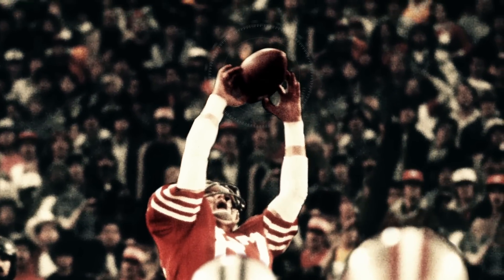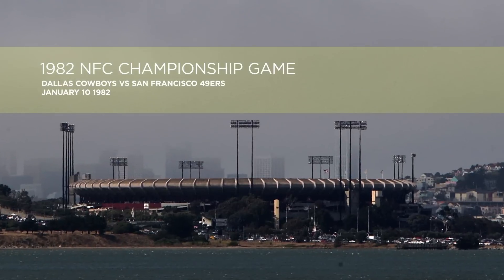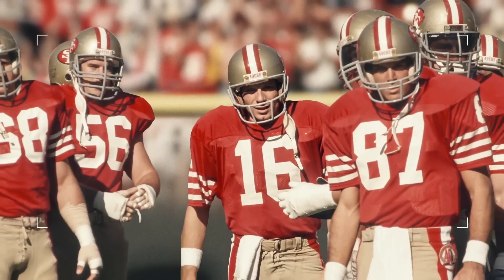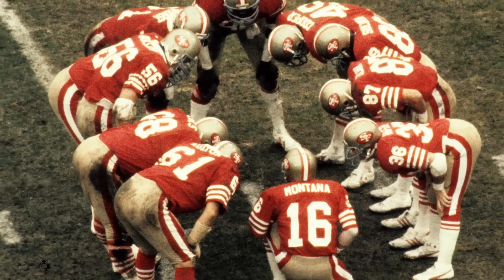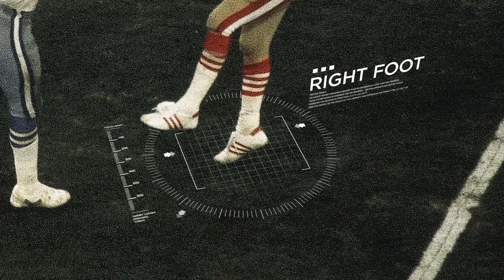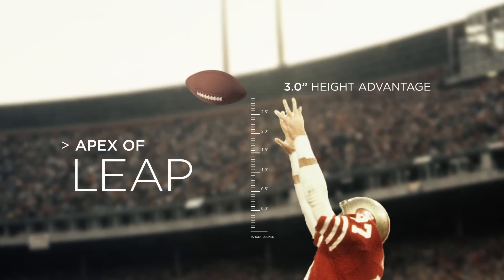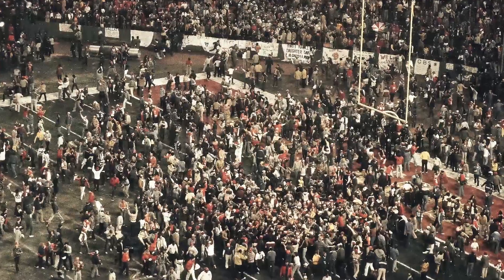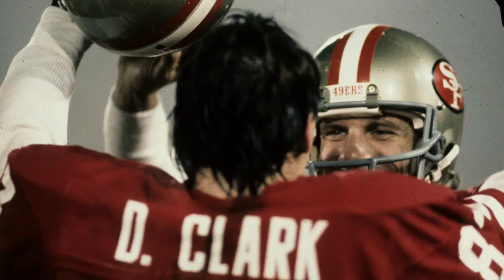The Science Behind "The Catch"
Have you ever wondered what role science plays in sports? To give you an idea, former San Francisco 49ers player Dwight Clark and Chevron’s executive vice president of Midstream and Development, Mike Wirth, break down the science behind “The Catch.” Watch how STEM played a role in the famous play from the 1982 NFC Championship.